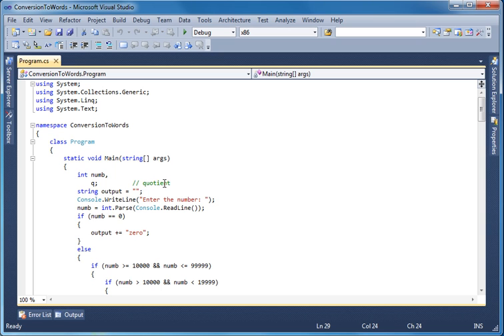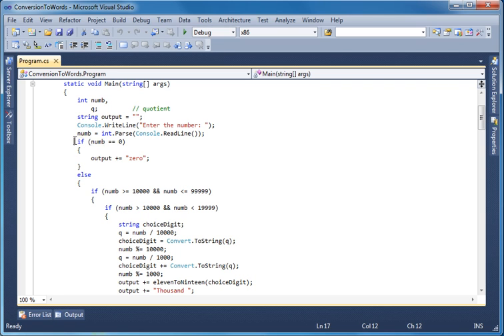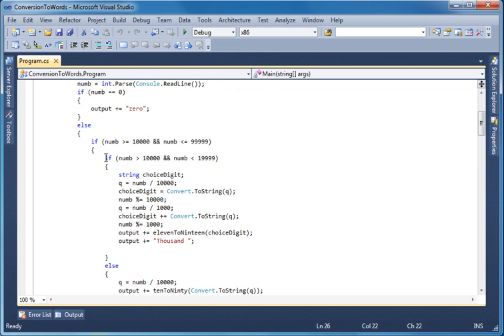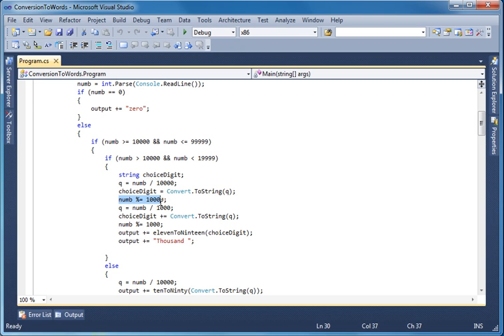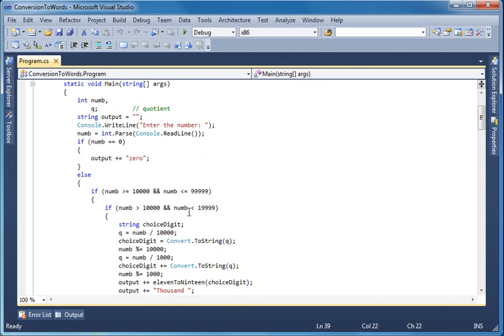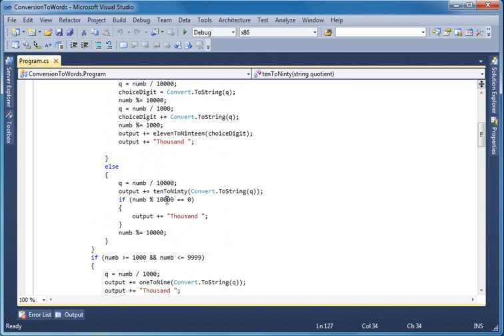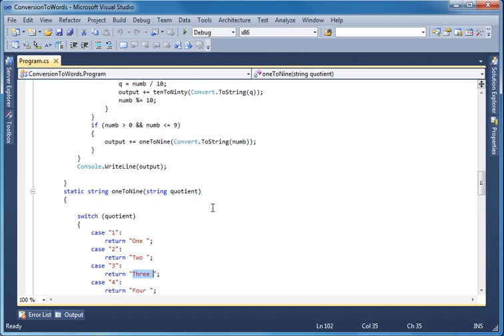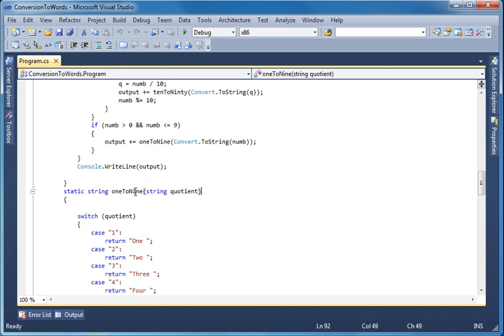Convert To Words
This screen cast is an overview of the project that was uploaded to my The program takes a number from the user and gives it's value in words. The project file can be found at